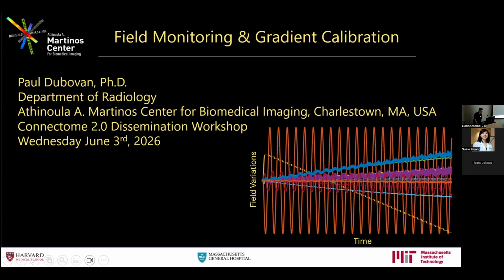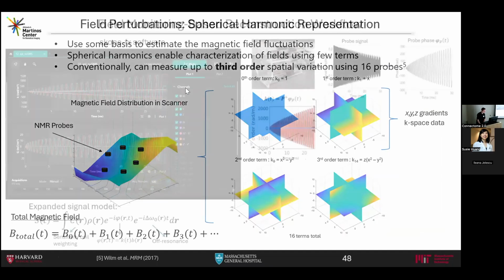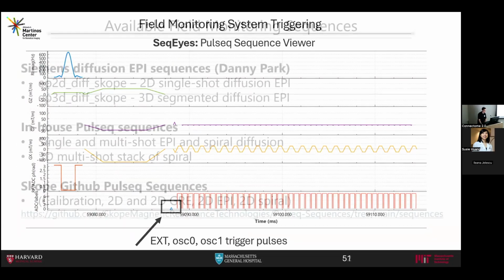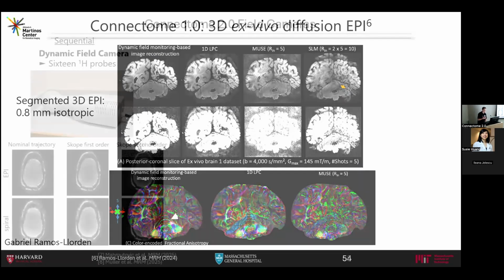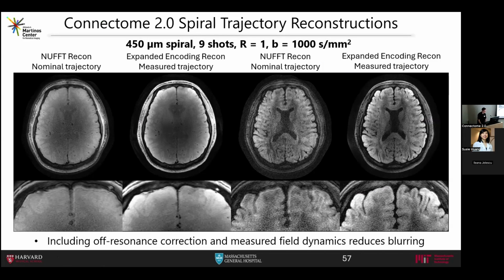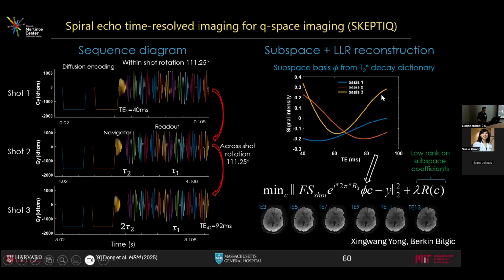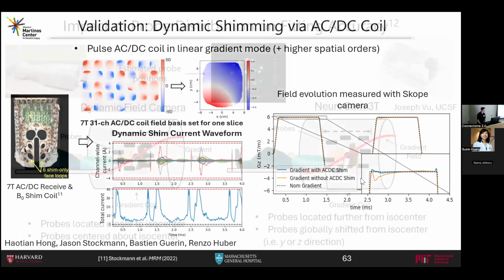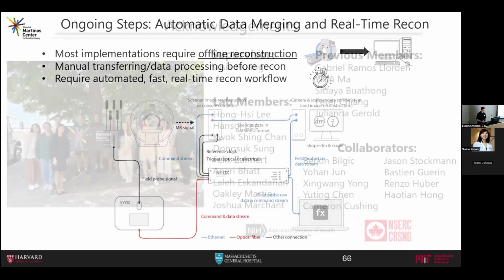Connectome 2.0 Workshop 2026: Paul Dubovan, Athinoula A. Martinos Center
Title: Field monitoring and gradient calibration

Paul Dubovan, PhD – Athinoula A. Martinos Center

Connectome 2.0 Dissemination Workshop, Charlestown, MA 6/3/2026